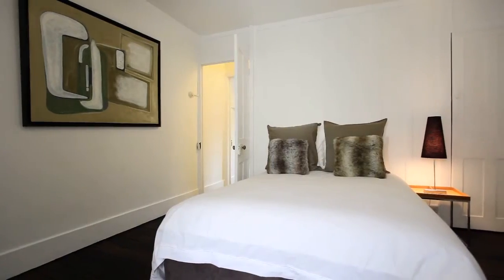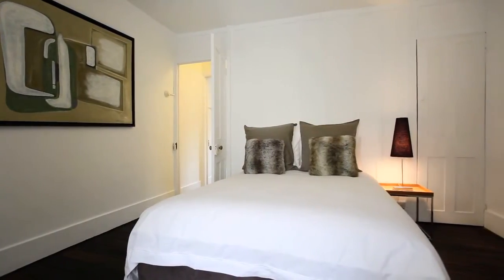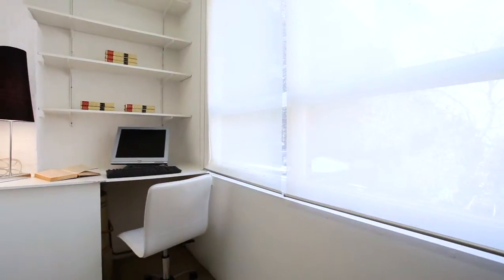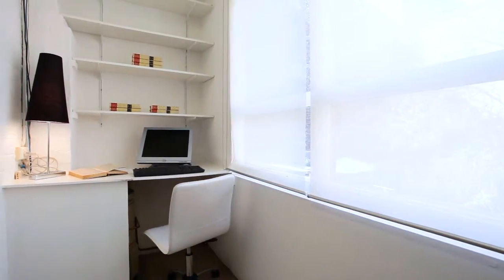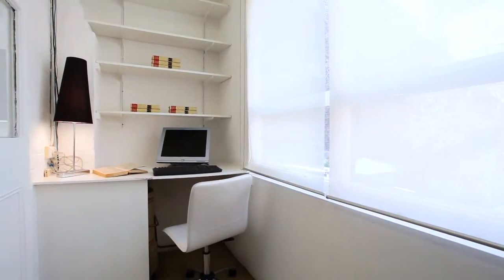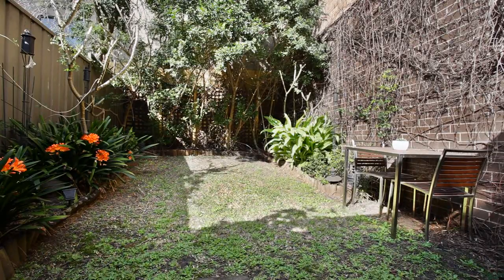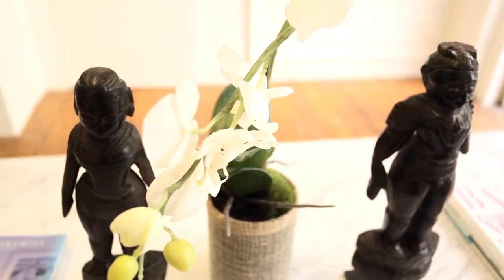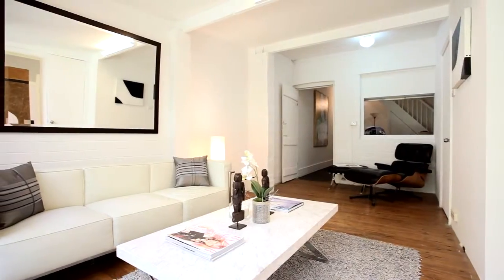13 Wellington Street, Chippendale | Shaun Stoker | Ray White Double Bay